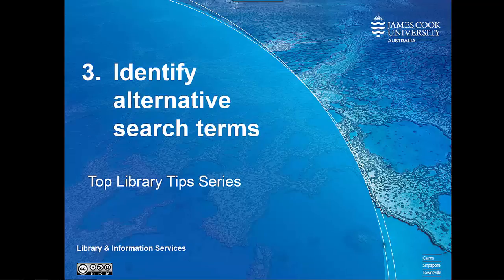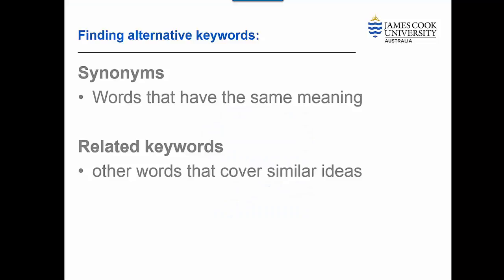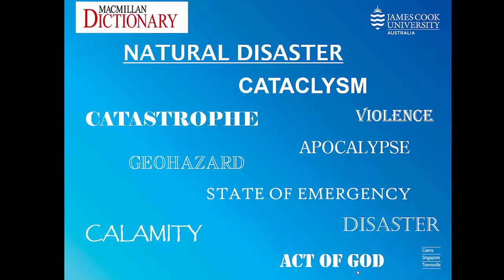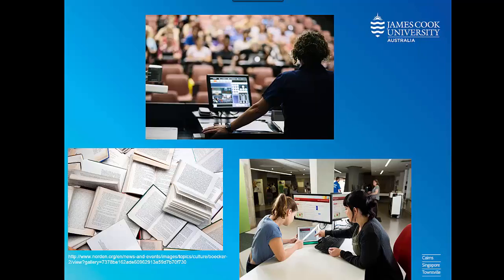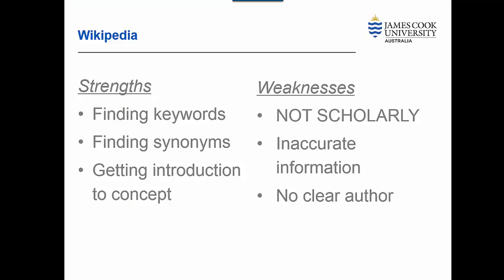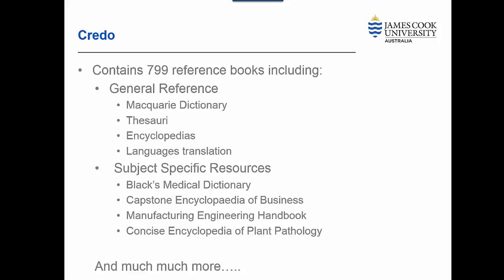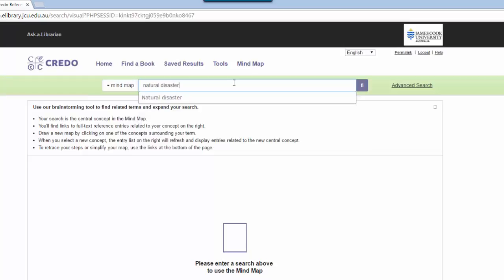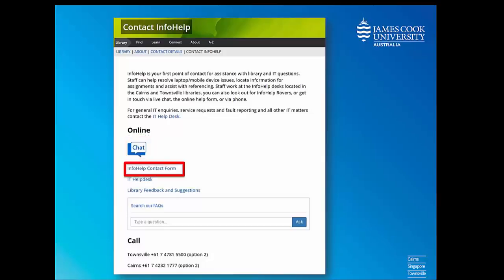Identify alternative search terms - Top Library Tips series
This is the third in a series of videos by JCU Library to help you use the Library effectively.